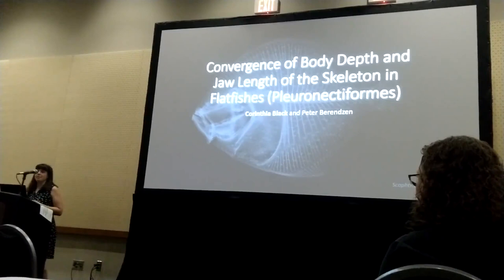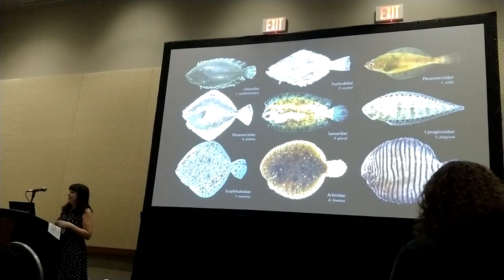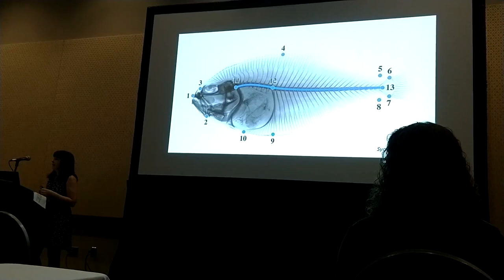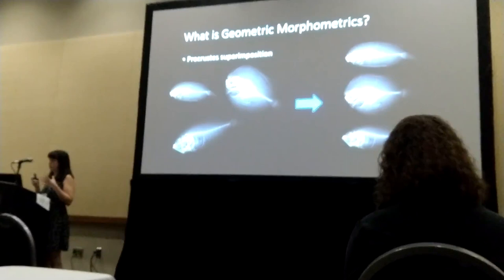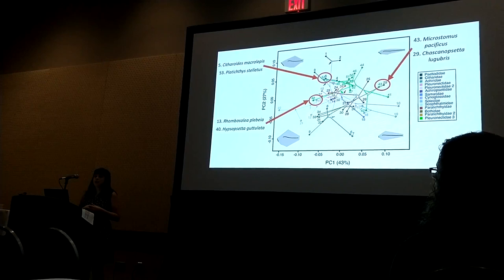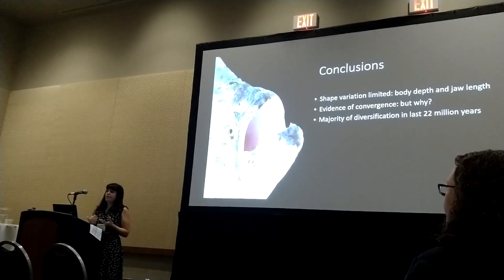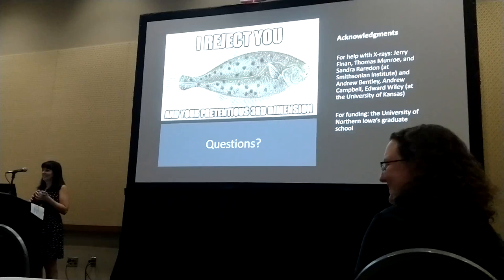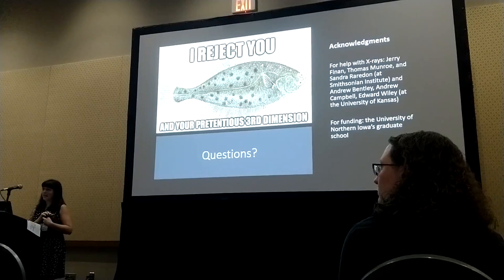Black: Convergence of Body Depth and Jaw Length of Skeleton in Flatfishes (Pleuronectiformes)